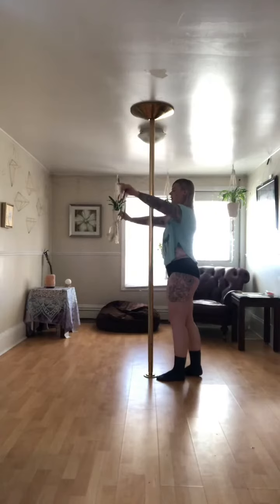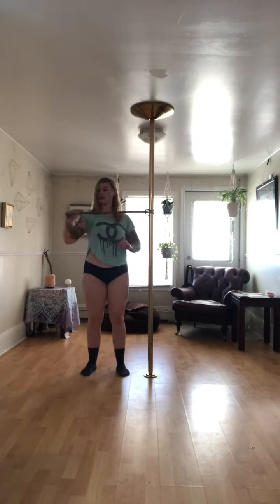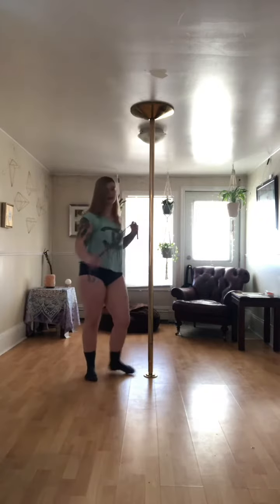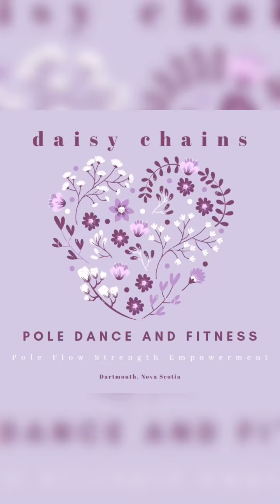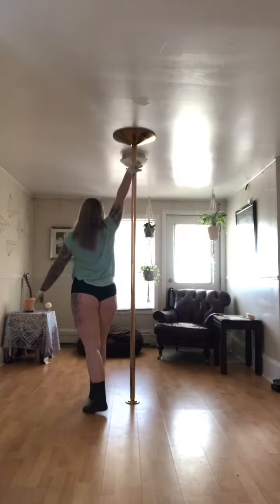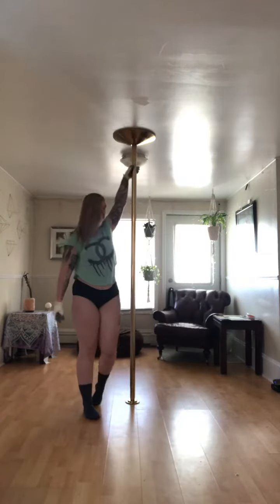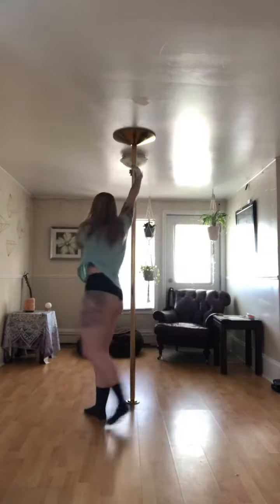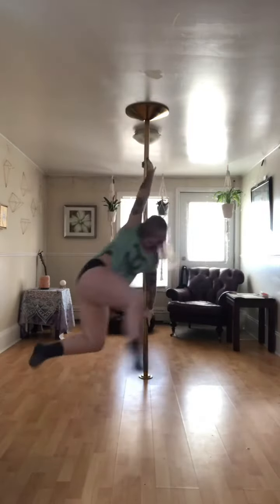Mini Pole Tutorial: Reverse Grab/Flying Body Spiral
Be sure to warm up very well before attempting and progress gradually at your own pace with the support of an instructor.